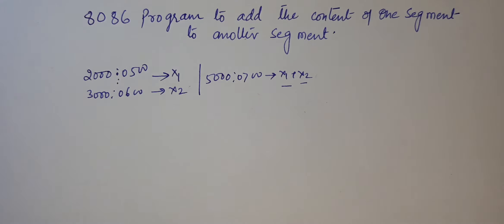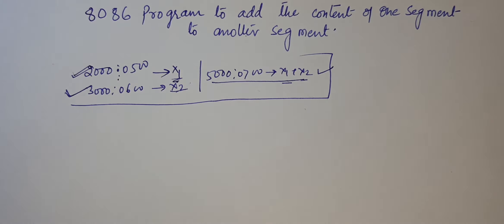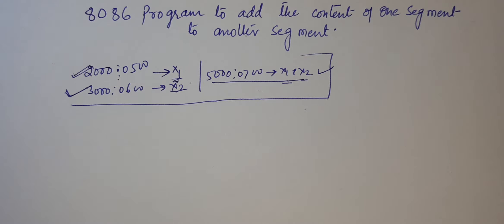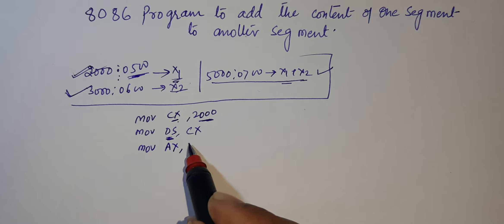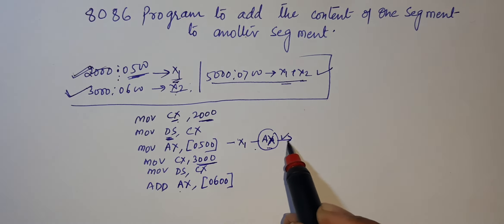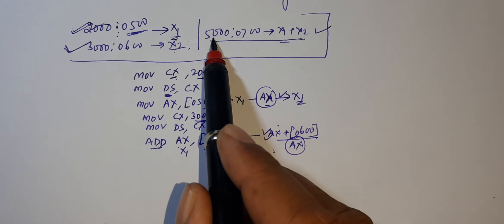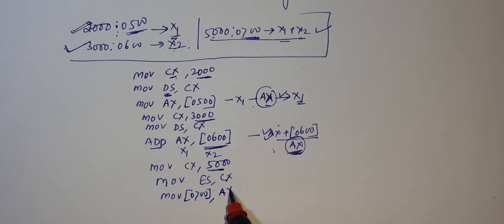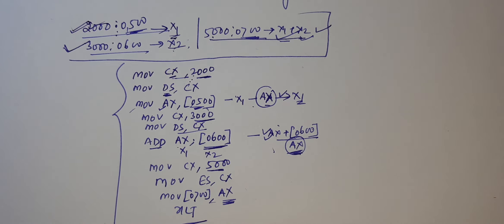8086 Program To add Content of two Segments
Write 8086 Assembly language program to add content of memory location 2000:500 and 3000:600, and store the final result at 5000:700.

Here we are initializing the CX register with the base address of first operand. Also store this into data segment register. Now take the number from offset 500 to AX. Now point CX to 3000, and load DS with 3000. Then add the AX with data at position 3000:0600, and store result at AX. Now again load CX as 5000, and store the AX value at offset 700.